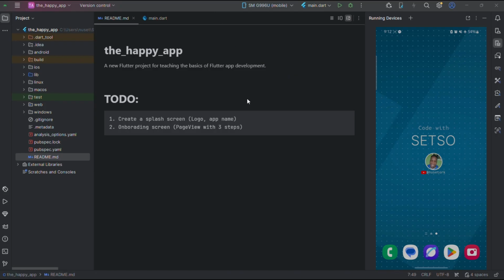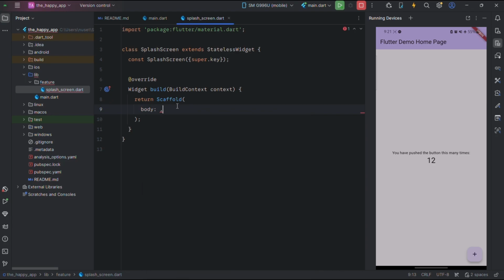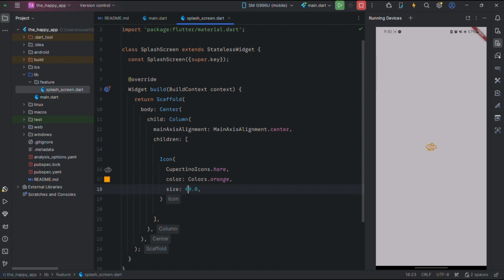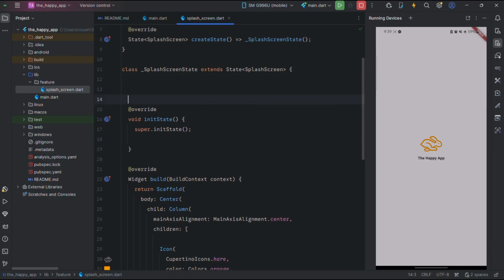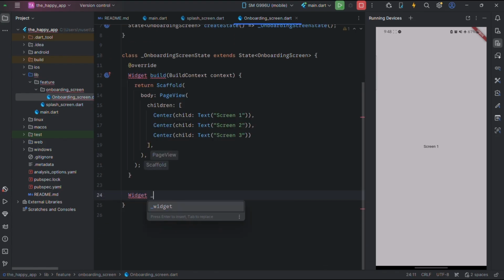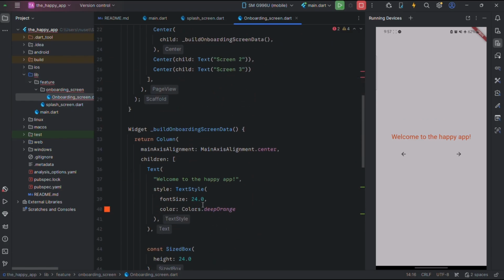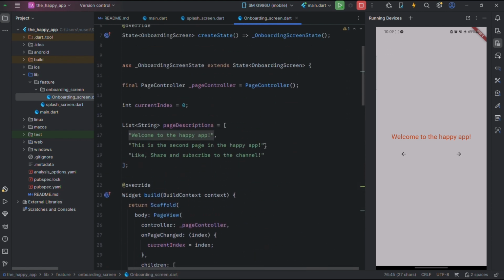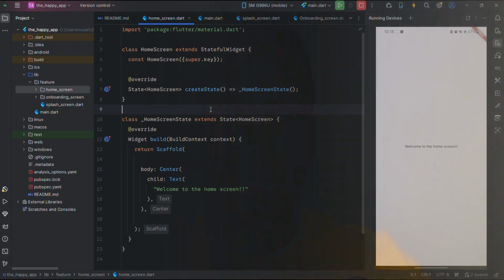How To Create a Flutter App - Beginner Friendly 😊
Zero to Production #3 – Build Your First Flutter Application

Welcome to Episode 3 of the Flutter Zero to Production series.

In this lesson, we run our Flutter app for the first time and begin building real UI screens that are used in production-level applications.

If you're just getting started with Flutter, this is where things start getting practical and exciting.

* How to run a Flutter app for the first time
* Understanding the default Flutter project structure
* Creating a custom Splash Screen
* Designing a clean Onboarding Screen
* Basic UI structuring best practices

By the end of this lesson, you’ll have the foundation of a real mobile application.

Tools Used
* Flutter
* Dart
* Android Studio

* Beginners learning Flutter
* Developers transitioning into mobile development
* Anyone who wants to build production-ready Flutter apps